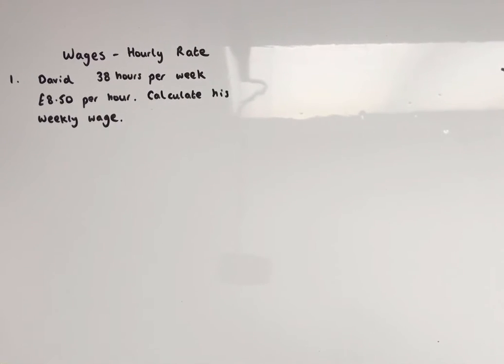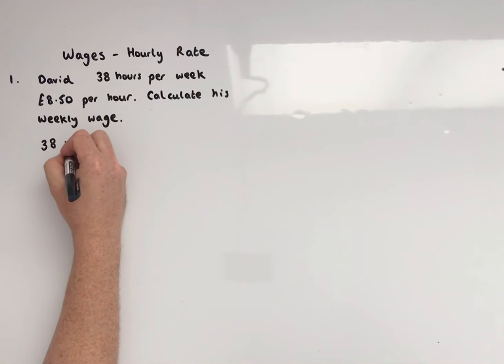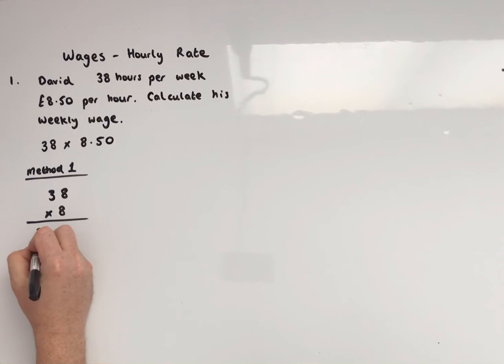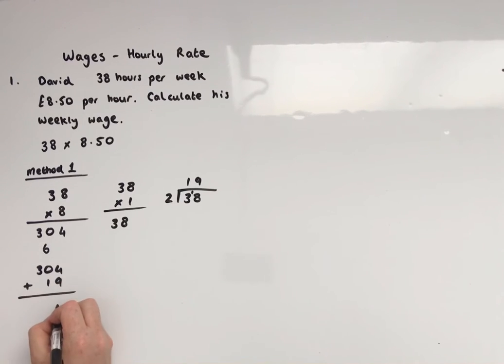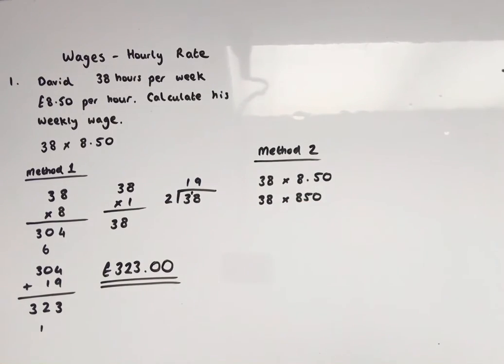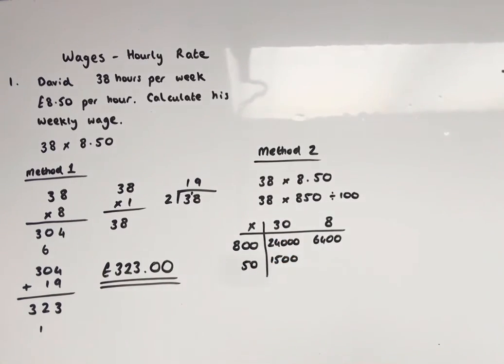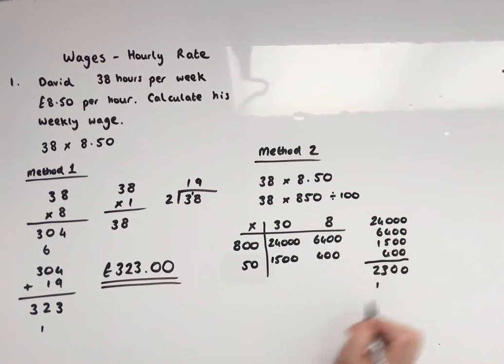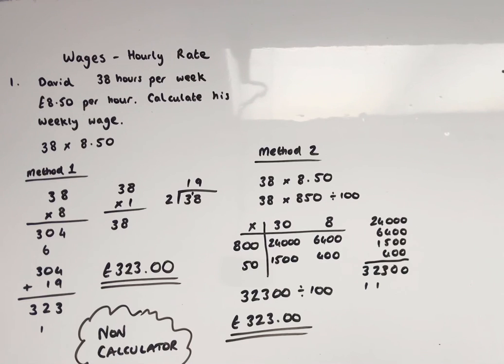Wages: Non Calculator Area Modelling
38 hours @ £8.50 per hour. How much is one weeks wage.